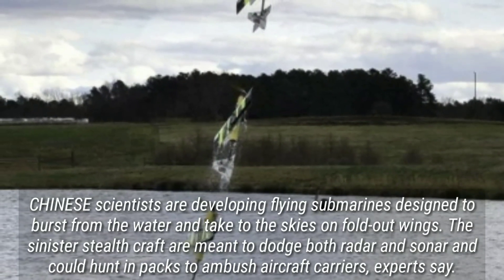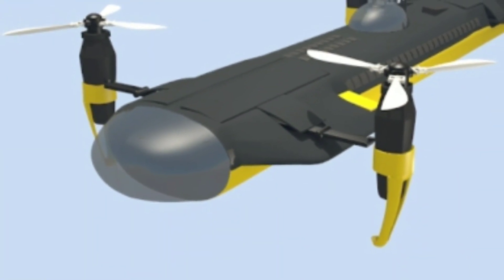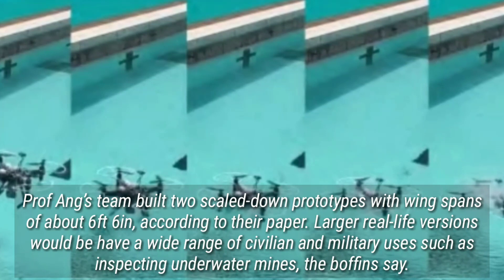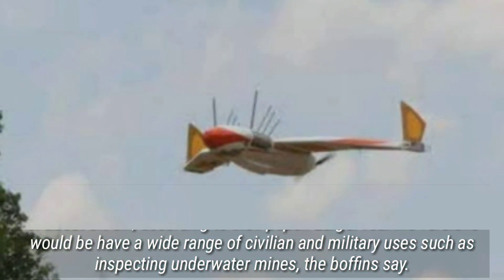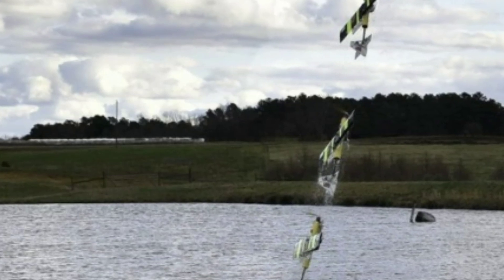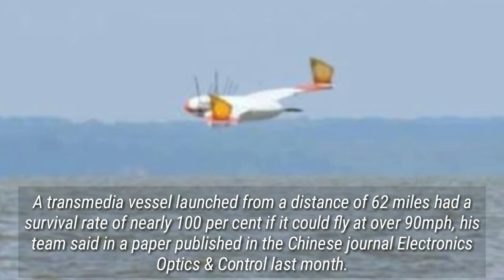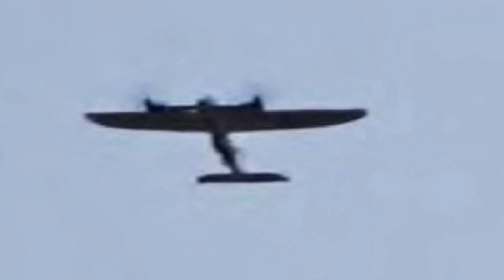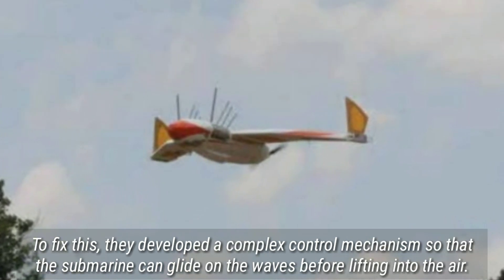China tests flying submarine drone ‘capable of taking US aircraft carriers’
CHINESE scientists are developing flying submarines designed to burst from the water and take to the skies on fold-out wings.

The sinister stealth craft are meant to dodge both radar and sonar and could hunt in packs to ambush aircraft carriers, experts say.